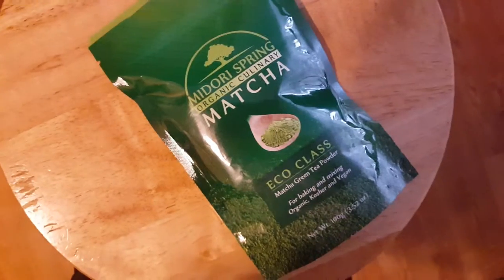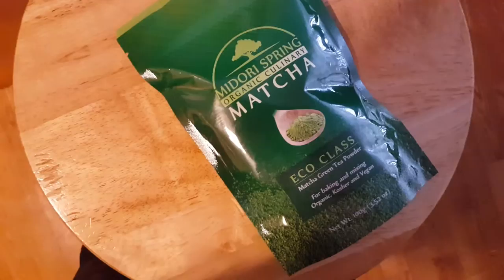Medori Springs Matcha Review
Midori Spring ECO Class Culinary Grade Matcha

I’ve been drinking matcha for several years now, and have learned a lot about the different grades. The ONLY grade I would ever recommend drinking on its own is Ceremonial Grade - which is almost always sold in a tin, and good quality will only be found at a price point of roughly $25-$30 per ounce (30g) or higher.

The lower grades are referred to by various names I’ve seen: cooking, ingredient, culinary, cafe, (maybe others?) to indicate that the matcha is meant to be mixed with other foods or beverages. You’ll definitely find a lot of variance in quality here. Many that are sourced from China will be almost brown in color and be extremely bitter — avoid these. A good cooking/ingredient/culinary/cafe grade matcha should still preferably be sourced from Japan, have a good green color, and be priced at around $10 per ounce or higher.

This "cafe" grade matcha from Jade Leaf is a great quality mixing matcha at a reasonable price — the best I’ve found so far. It’s perfect for smoothies and lattes, as the packaging suggests, which is what I’ve found to be the easiest way to incorporate matcha into my day to day diet.

Anyone who tries to drink this matcha mixed only with water is doing it wrong — this matcha is meant to be mixed into things like smoothies and lattes. On its own it will of course taste bitter - but mixed into things it adds a nice green tea flavor (not to mention incredible health benefits and energy boost!)

I added it to some cream cheese lime spritz cookies to give them an earthy green tea flavor.